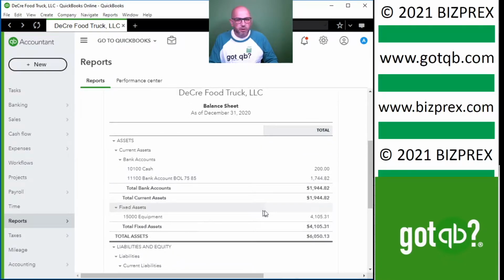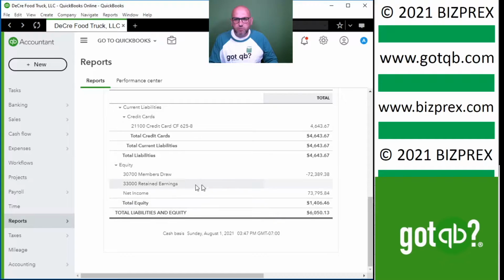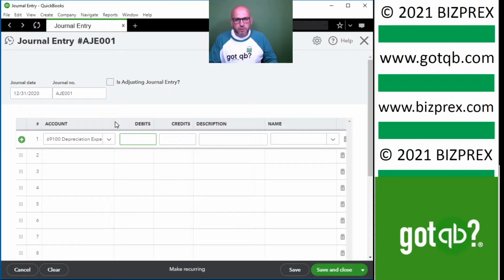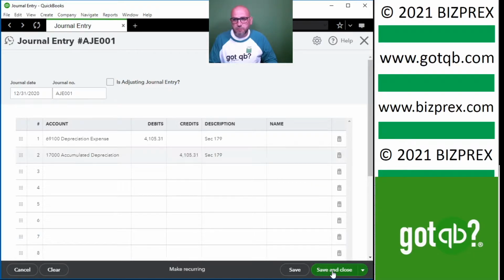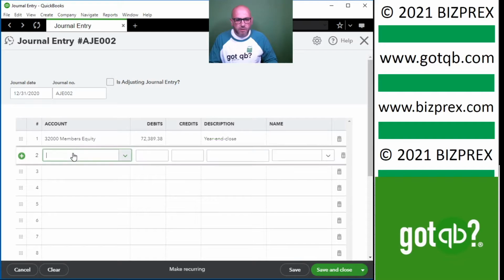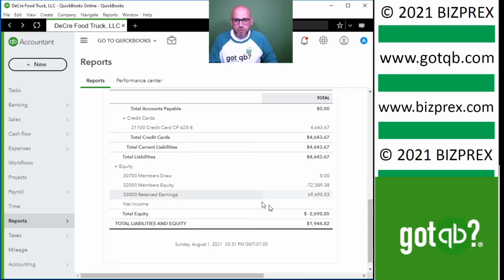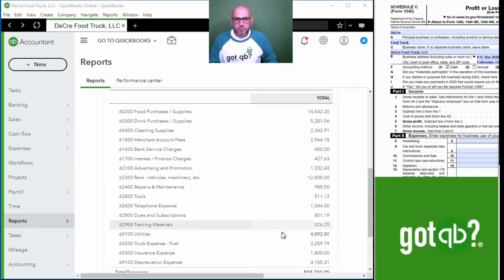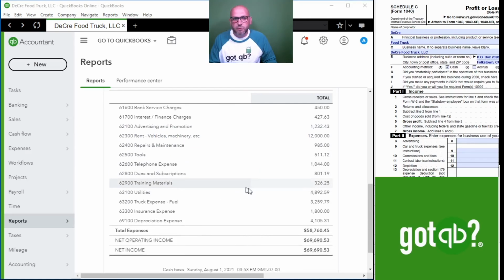QuickBooks Online Simulation (S02:E25) DeCre Food Truck, LLC – 2020 Year End Taxes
Preparing Balance Sheet and Profit and Loss Statement for preparation of Tax Returns. Includes posting adjusting journal entries.